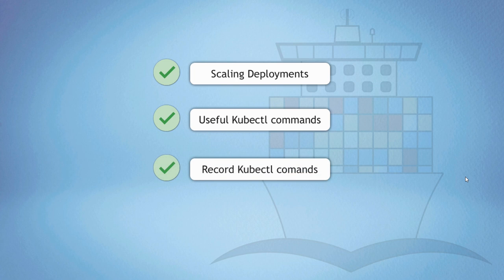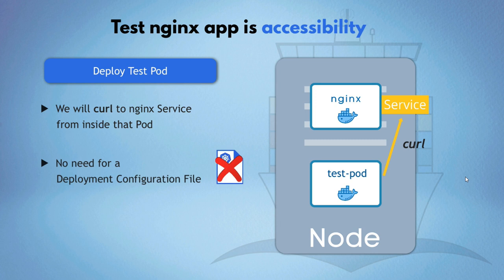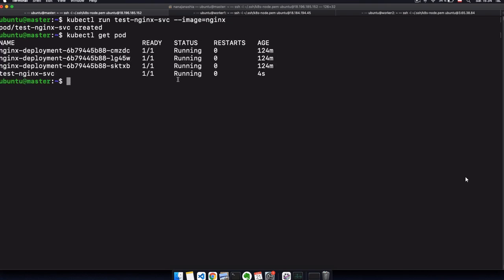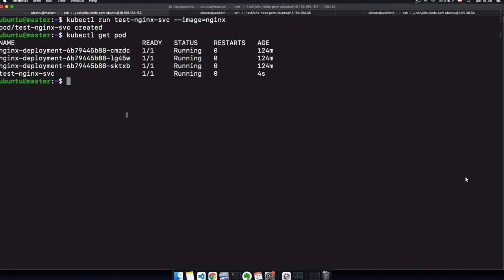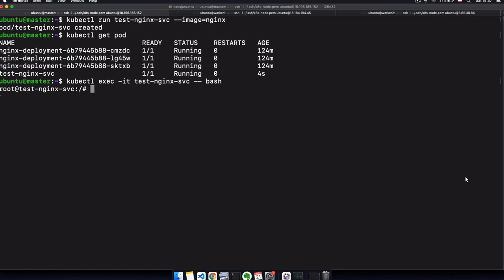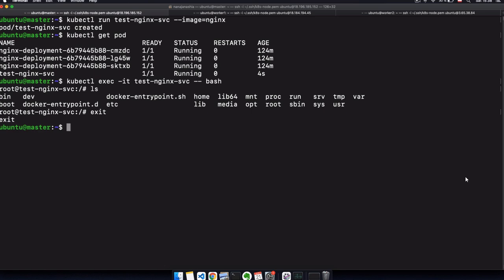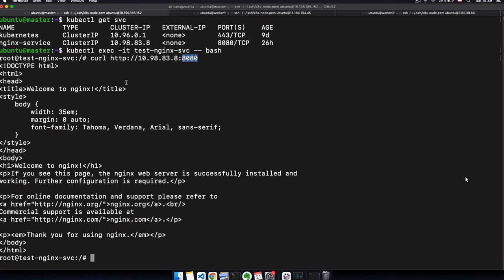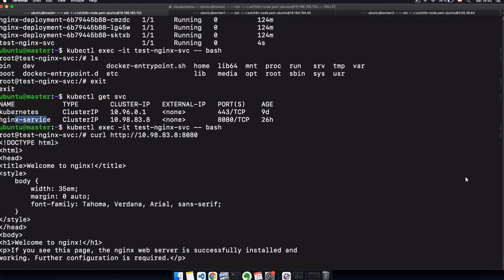3 - Deployment, Services & DNS in Kubernetes (Deploy Applications) 3 6 Connect to nginx Pod